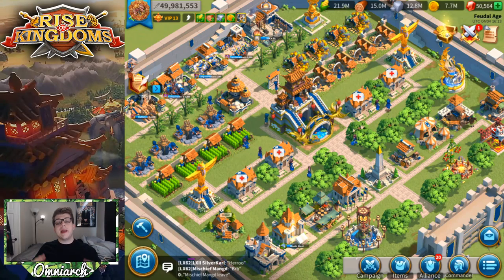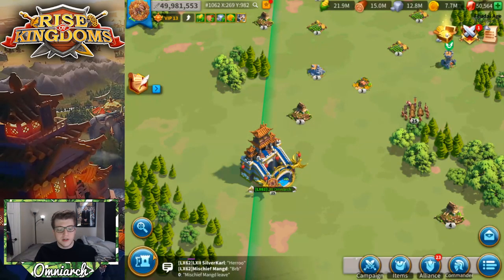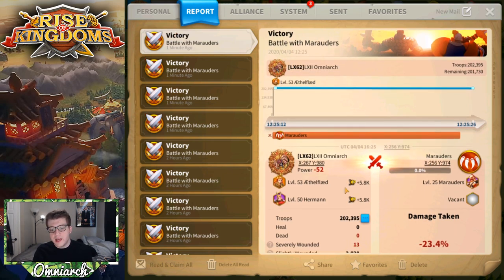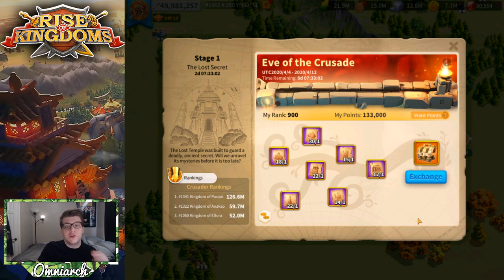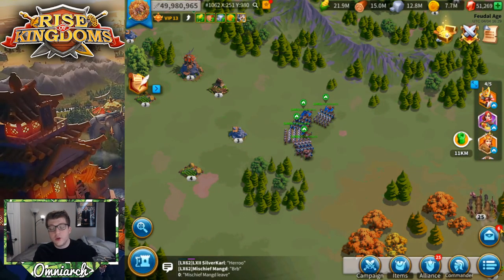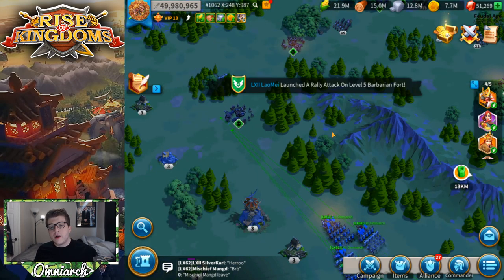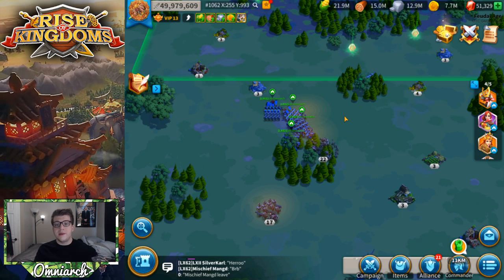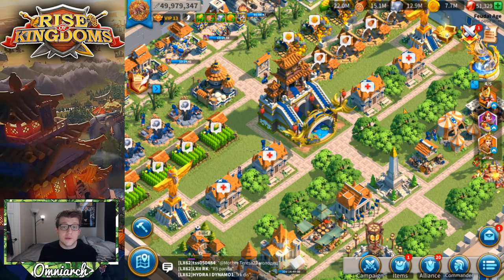BEST WAY TO SPEND AP RISE OF KINGDOMS! BEST USE OF ACTION POINTS RISE OF KINGDOMS EVE OF THE CRUSADE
⚔ GET RISE OF KINGDOMS FOR PC! BEST WAY TO SPEND AP RISE OF KINGDOMS! BEST USE OF ACTION POINTS RISE OF KINGDOMS EVE OF THE CRUSADE
GAME CAPTURE
🌟 PSN:   xOmniarch
🌟 Xbox Gamertag: xOmniarch
🌟 Skype: Omniarch x

This video was inspired by many videos I've seen discussing best ways to spend AP in Rise of Kingdoms, one in particular being "Get TONS of FREE LOOT: Eve of the Crusade Stage 1, KvK S4 in Rise of Kingdoms (rok)" by Chisgule Gaming Another great video that talks about the Eve of the Crusade event is "SHOULD I SPEND AP POTIONS ON MARAUDERS? IF SO HOW MANY? - Rise of Kingdoms" by Gekko Gaming The best ways to use AP points in Rise of Kingdoms is also discussed well in the video "Not So Secret Revealed: Convert Action Points to Recovery Potions [ Weekly Tip 1 ]| Rise of Kingdoms" by Shinchi42 Finally, if you want to know more about the Eve of the Crusade event in Rise of Kingdoms, check out the video "Eve of the Crusade: Stage 1 Guide - Get Maximum Value | Rise of Kingdoms" by Chisgule Gaming